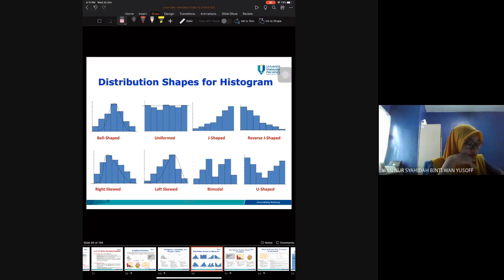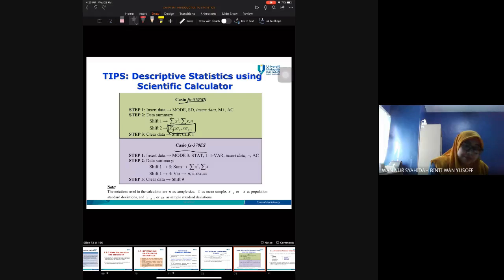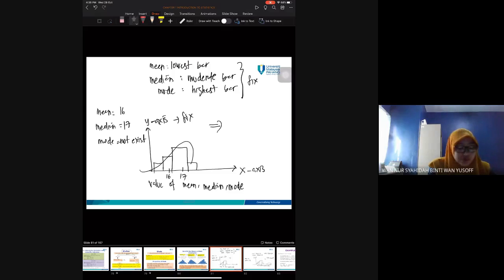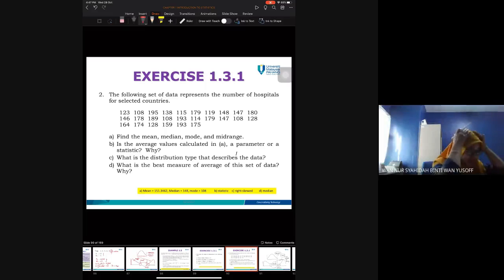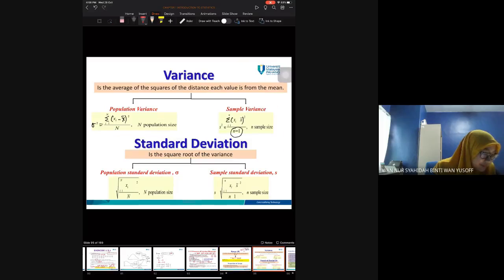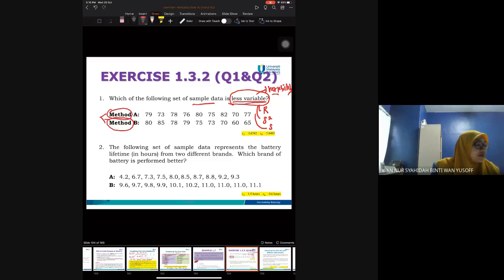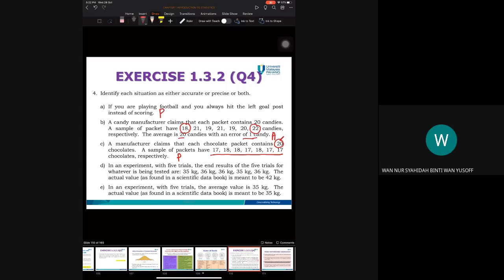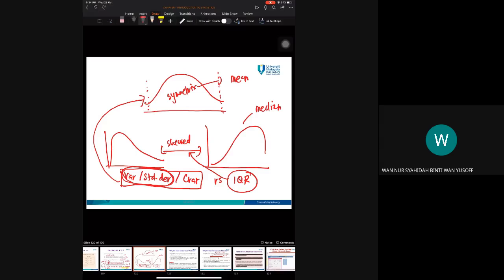Week 2_10G